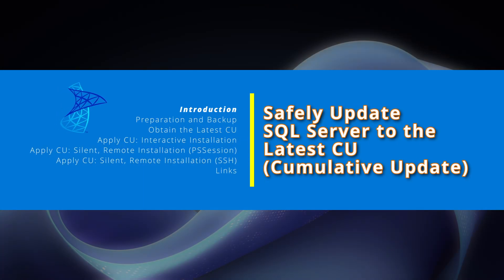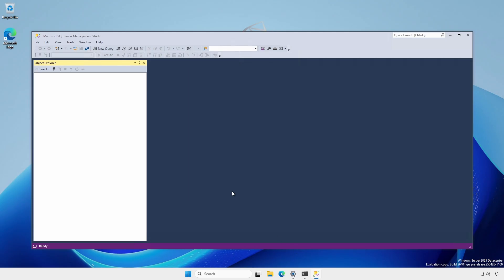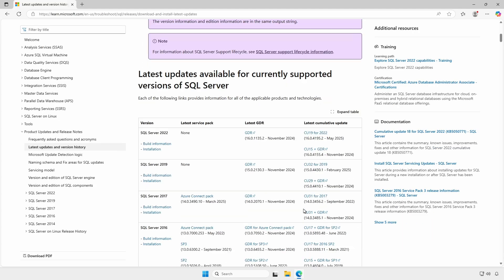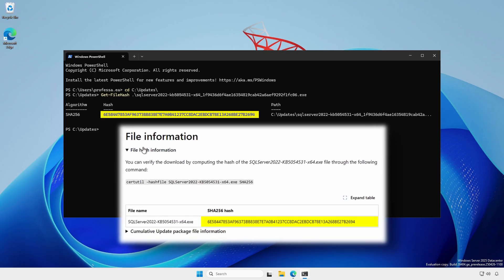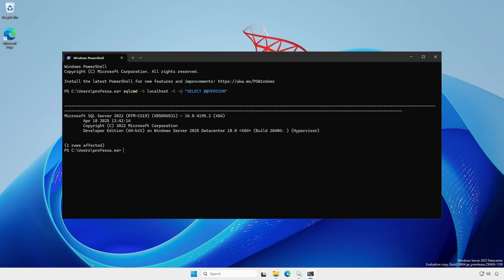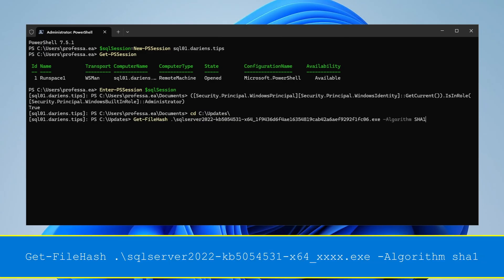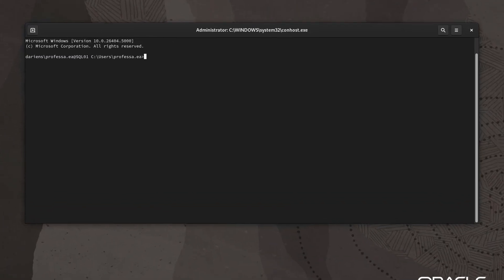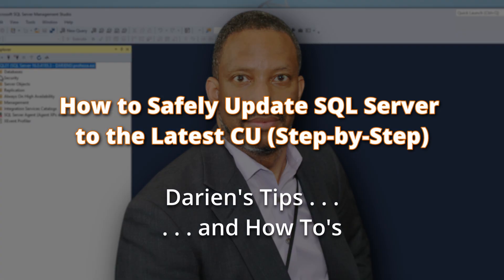How to Safely Update SQL Server to the Latest CU (Step-by-Step)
Keeping your SQL Server secure, stable, and high-performing requires staying current with Cumulative Updates (CUs). In this tutorial, I’ll guide you step-by-step through how to safely update SQL Server to the latest CU -- covering preparation, backups, downloading the update, and both interactive and silent remote installation methods using PowerShell and SSH. Whether you're managing SQL Server 2019, 2022, or newer versions, this guide will help you avoid downtime and ensure a smooth upgrade.

Applies to:
✅ SQL Server 2022, 2019, 2017, 2016, 2014, 2012

Chapters:
0:00 Introduction
0:35 Preparation and Backup
2:04 Obtain the Latest CU
3:32 Apply CU: Interactive Installation
4:28 Apply CU: Silent, Remote Installation (PSSession)
6:20 Apply CU: Silent, Remote Installation (SSH)
7:28 Thank you for watching
7:50 Links

Glossary:
UAC = User Account Control
SHA = Secure Hash Algorithm
SSH = Secure Shell
CU = Cumulative Update (roll-up package containing latest fixes)
GDR = General Distribution Release (critical security updates only)

Commands:
winget list --upgrade-available
winget update –-all

sqlcmd -S localhost -E -Q "SELECT @@VERSION"
sqlcmd -S localhost -E -Q "SELECT name FROM sys.databases"

sqlcmd -S localhost -E -Q "BACKUP DATABASE [YourDatabaseName] TO DISK = '[path]\[filename].bak' WITH INIT, STATS = 10"

Get-FileHash sqlserver[xxxx]-kb[xxxx]-x64_[sha1hash].exe
Get-FileHash sqlserver[xxxx]-kb[xxxx]-x64_[sha1hash].exe -Algorithm sha1

$sql01Session=New-PSSession [servername]
Enter-PSSession -Session $sql01Session
([Security.Principal.WindowsPrincipal][Security.Principal.WindowsIdentity]::GetCurrent()).IsInRole([Security.Principal.WindowsBuiltInRole]::Administrator)